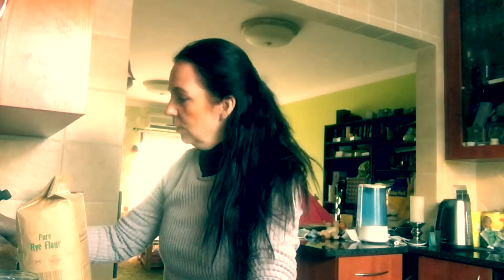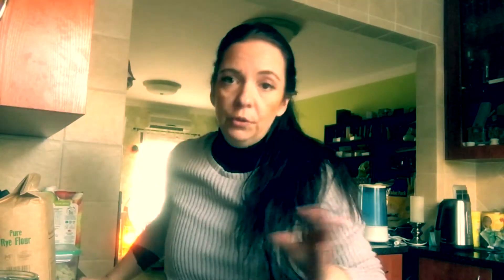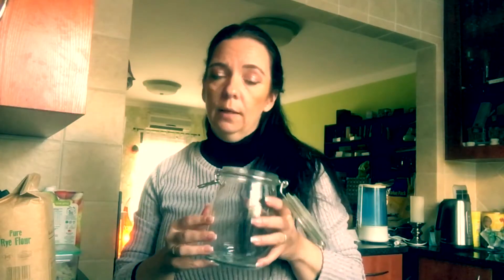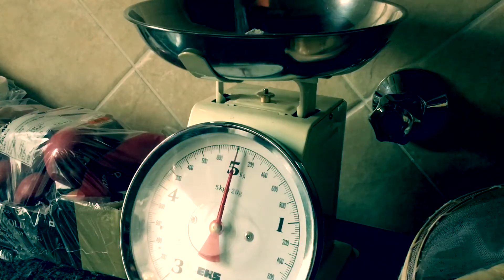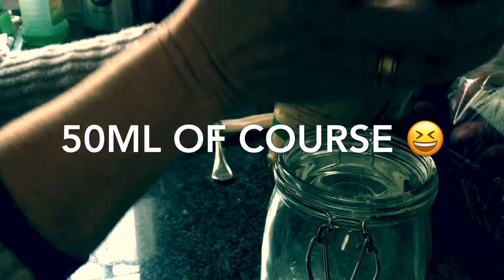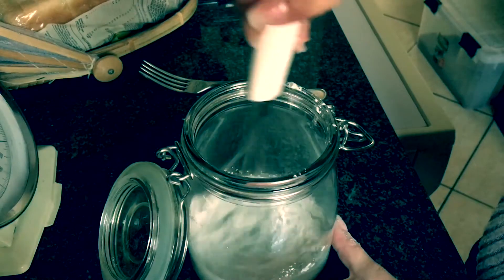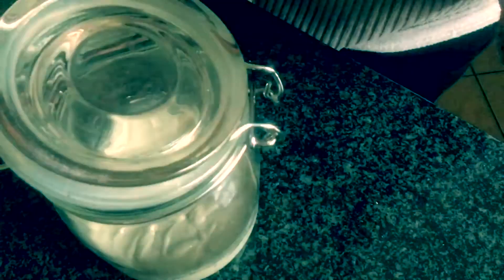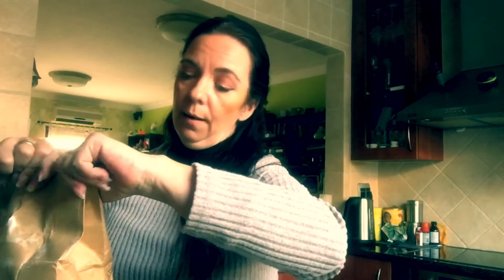How to make sourdough starter at home. 6 Day challenge before baking sourdough rye bread (Day 1)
How to make your own (rye) sourdough starter to bake your own healthy (rye sourdough) bread at home. You will need a sourdough starter and I show you in the next 6 days how to do it followed by the bread baking itself. Join me on my 6 days journey to create your own sourdough which is super easy all you really have to invest is in a good rye flour and time. The dough will do the rest for you.